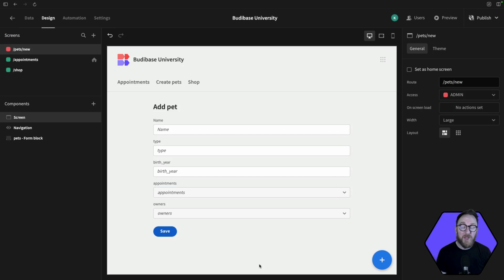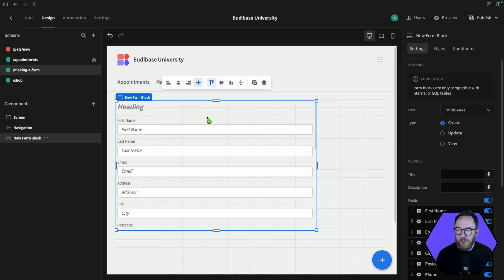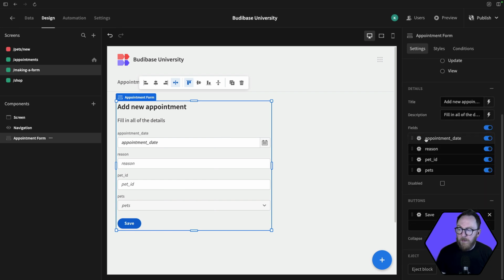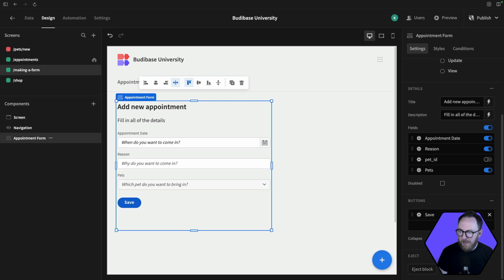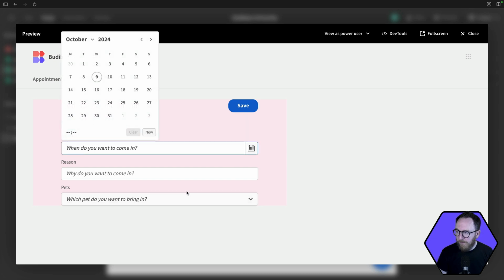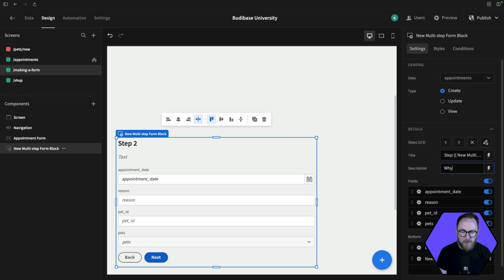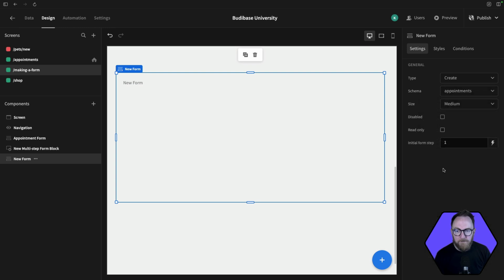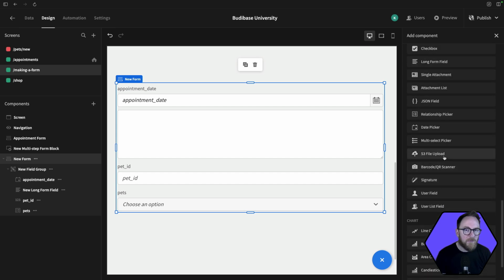Building Forms | Budibase V3 University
In this video, we take a fresh look at building forms in Budibase V3, highlighting key updates and improvements since our previous tutorial. We’ll guide you through the new navigation setup, which now utilises a dedicated navigation tab within the components tree, making it easier to manage and add navigation items as you create your forms. You'll also see how new screens automatically generate navigation items, streamlining the process.

We’ll explore configuring fields within the form block and showcase how the columns are now integrated into the settings area. Using the settings cog, you can easily toggle fields on and off and set conditions, giving you greater control over your form layout.

One of the exciting features we’ll explore is the multi-step form block, a powerful tool for creating more structured and user-friendly forms. You'll learn how to build your forms step-by-step, implement ejection as demonstrated in the previous video, and effectively navigate between steps using buttons without the need for duplication.

We’ll also discuss how to append show/hide conditions for buttons, ensuring that the correct navigation options are visible only when needed, such as showing the 'Save' button only on the last step.

Join us as we break down the process of building forms in Budibase V3 and provide tips to help you create intuitive and effective user experiences.

Re-upload to improve the video's quality.